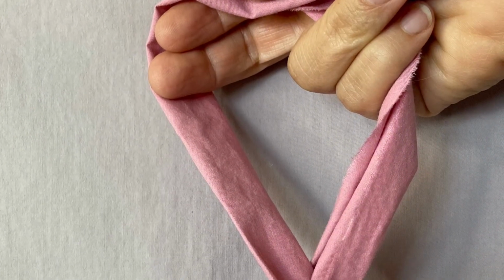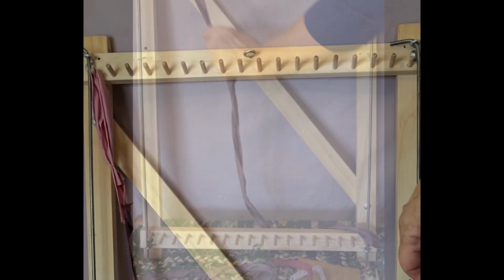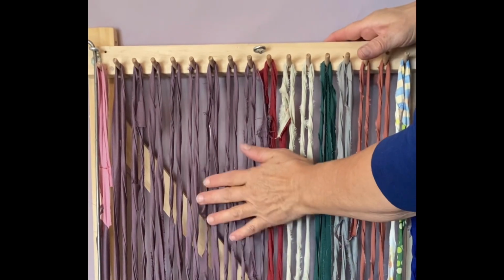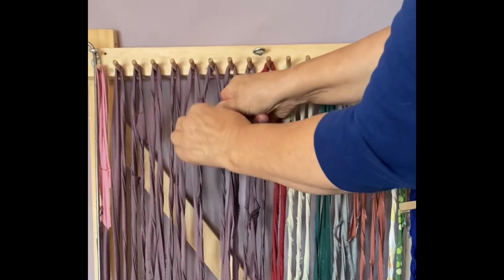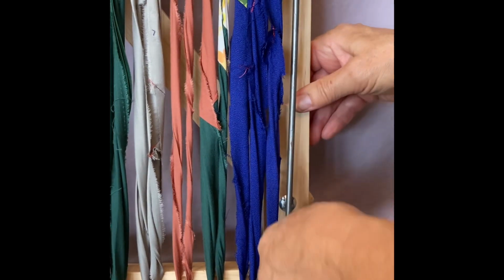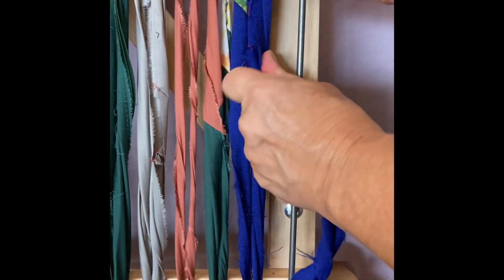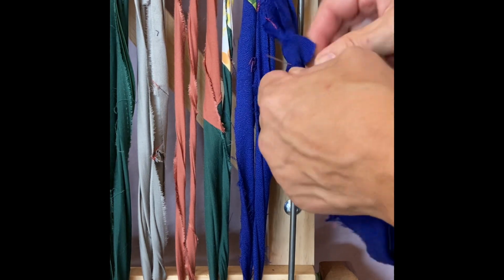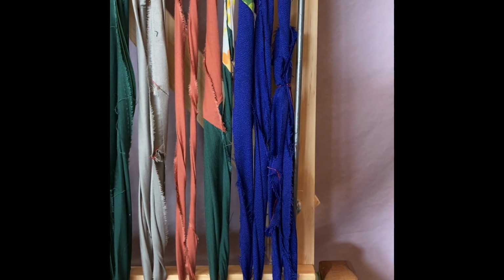TWINING—Warping Your Loom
Learn how to warp your twining loom.